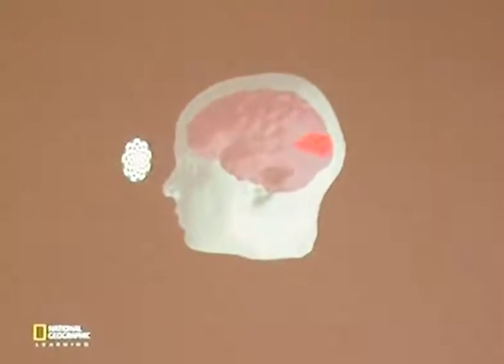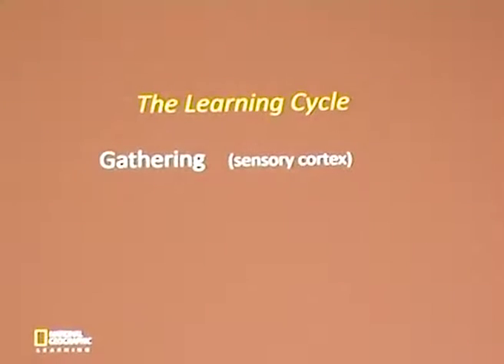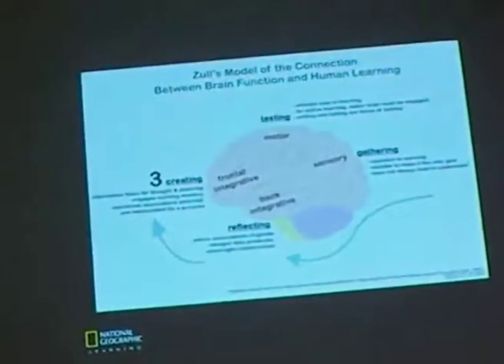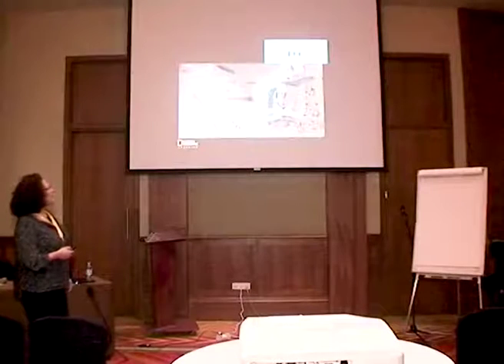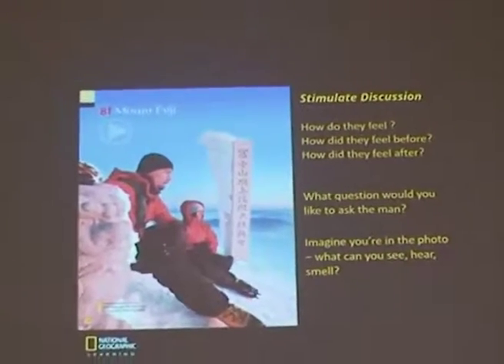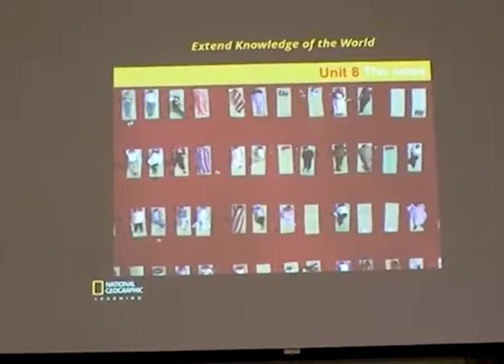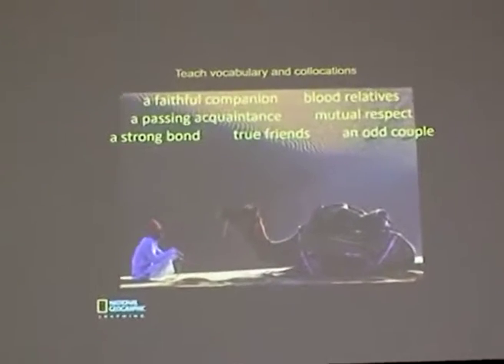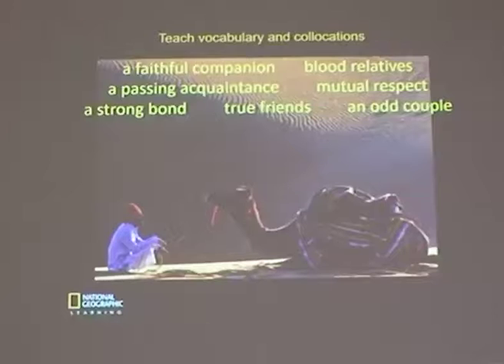The Power of the Image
Mona Siksek (National Geographic/Calliope): The Power of the Image